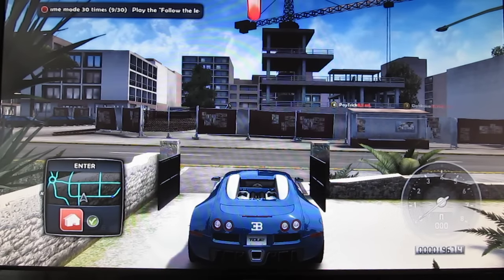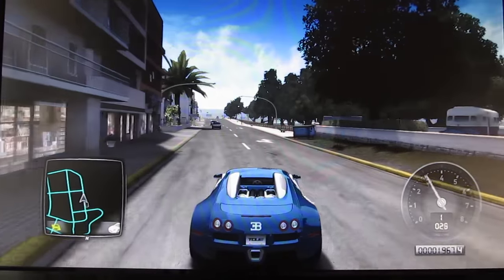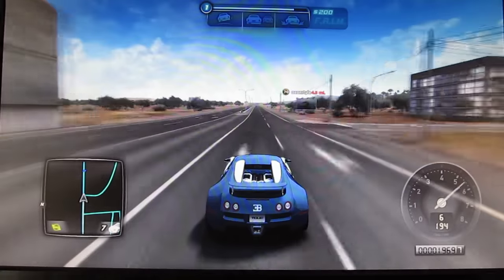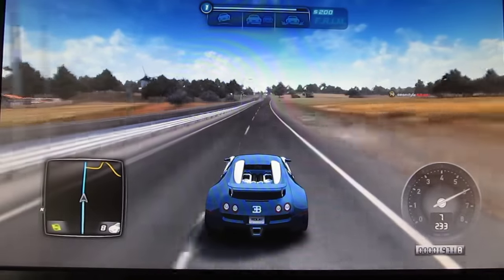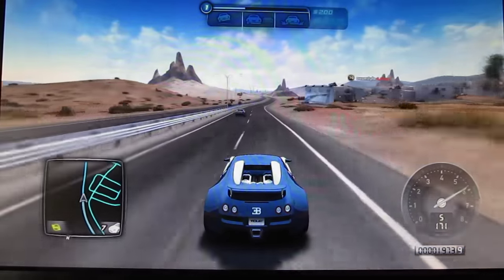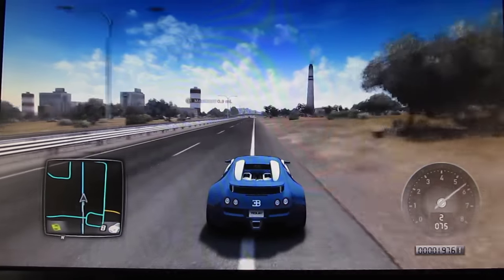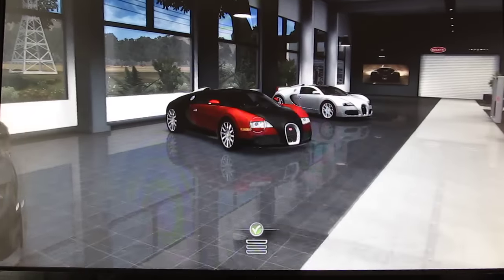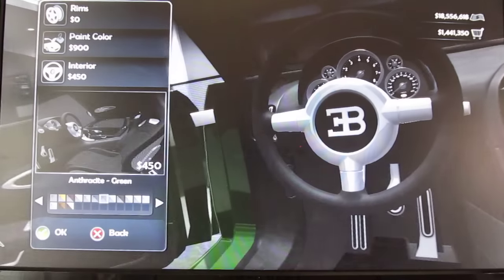Lets Play Test Drive Unlimited 2 - Part 47 - Bugatti Veyron 16.4 02-11-2013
Lets Play, Gameplay, Test Drive Unlimited 2 (TDU2) - Part 47 - Bugatti Veyron 16.4.